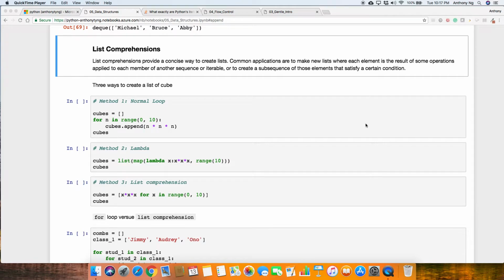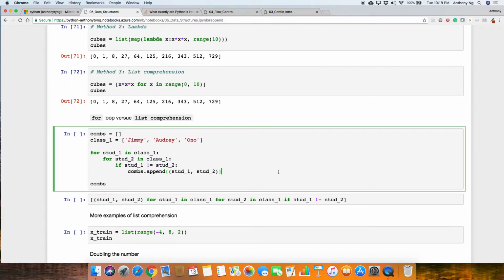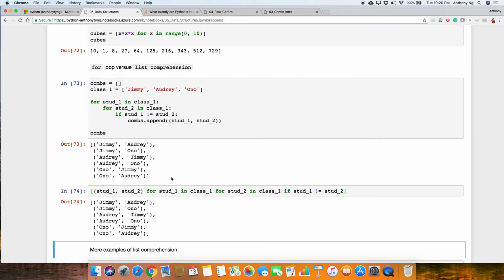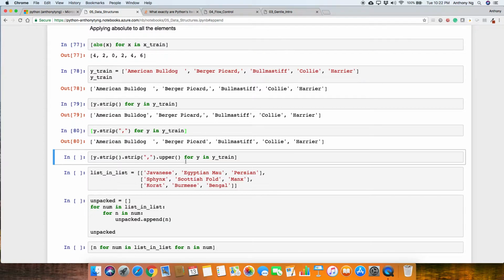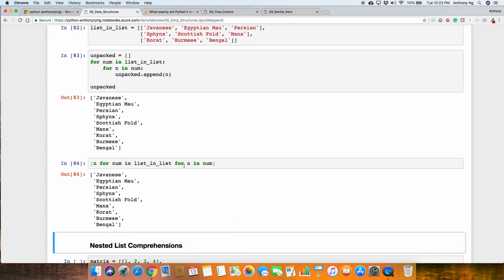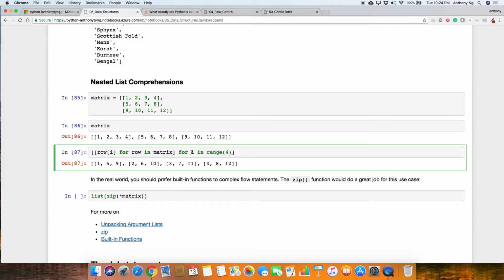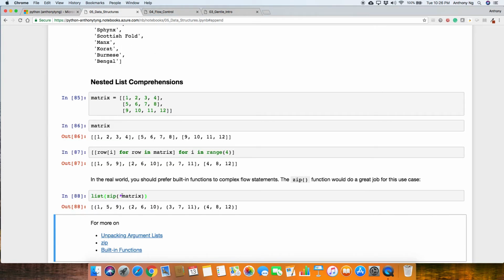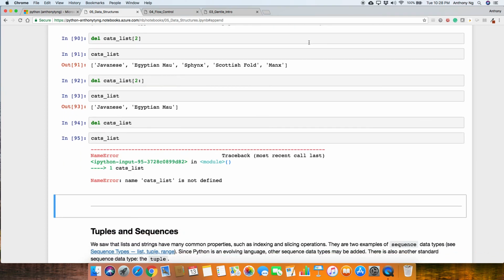Lists 3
Working with list in Python